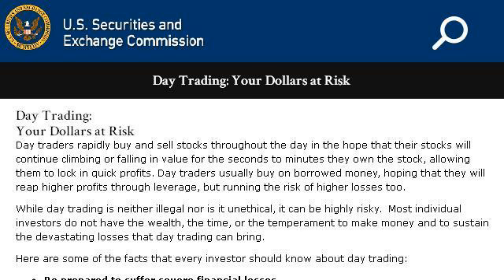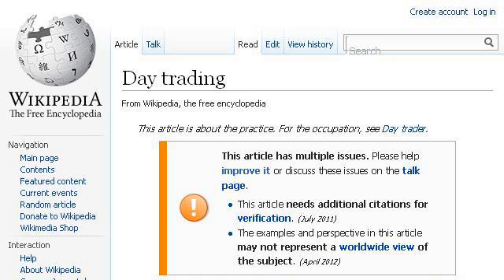Rules For Intraday Trading